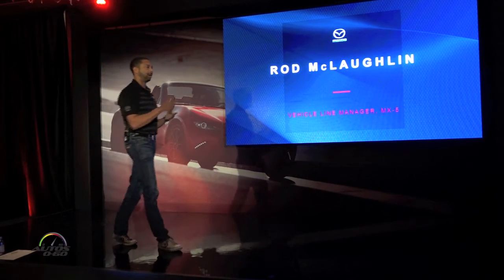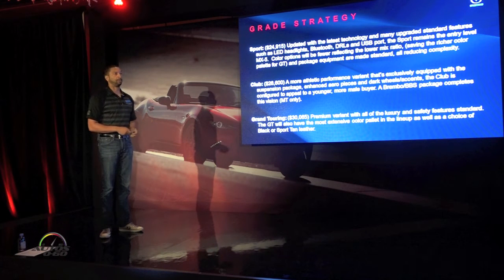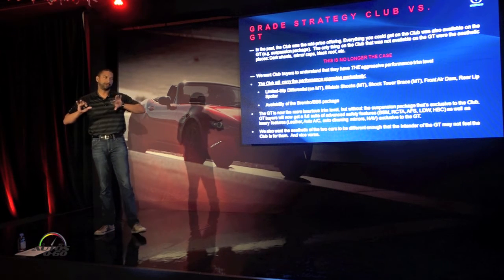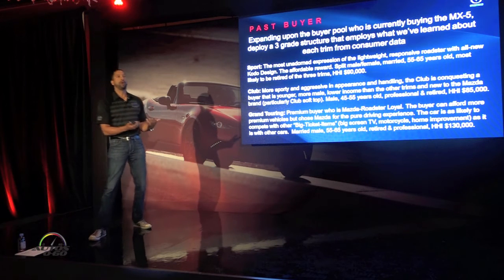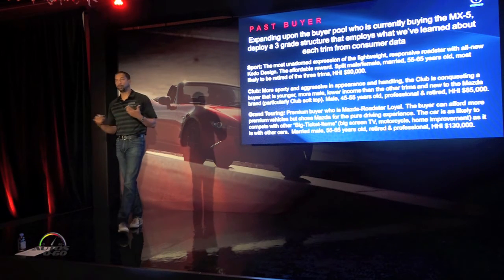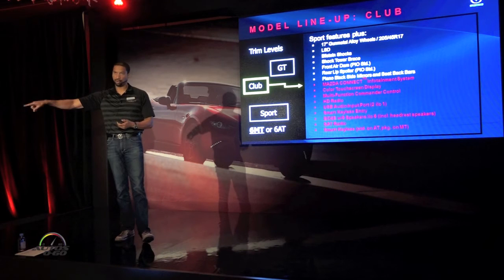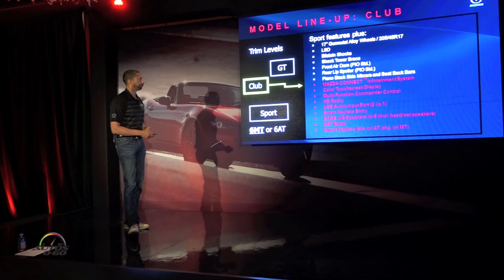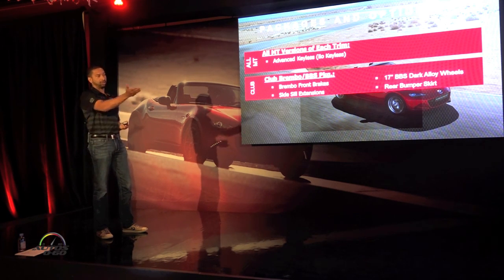2016 Mazda MX-5 Trim Level presentation by Rod McLaughlin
2016 Mazda MX-5 Trim Level  presentation by Rod McLaughlin